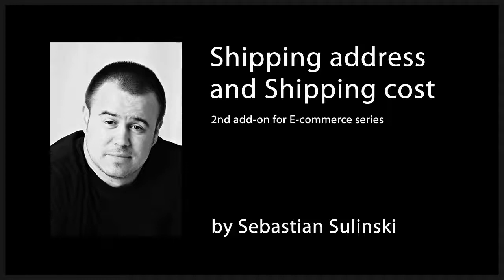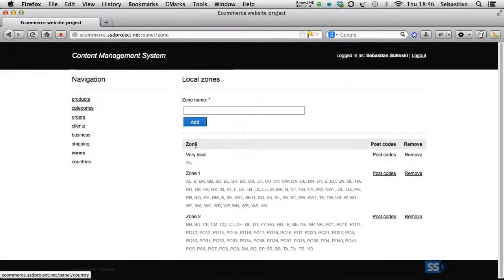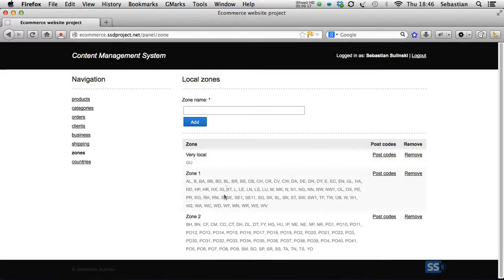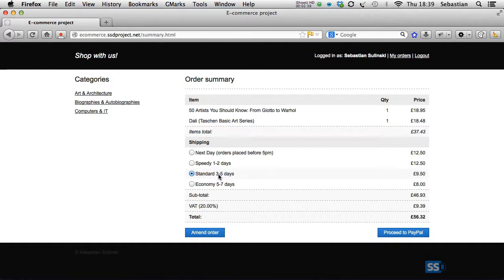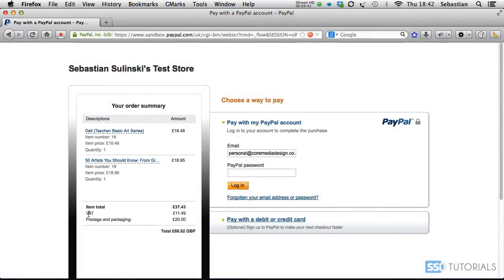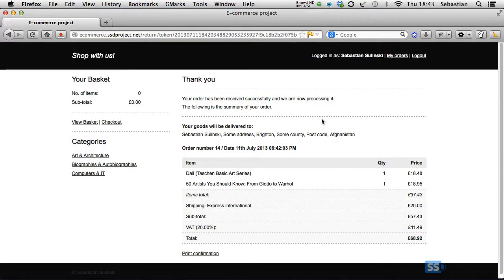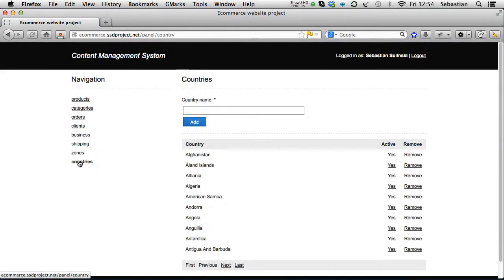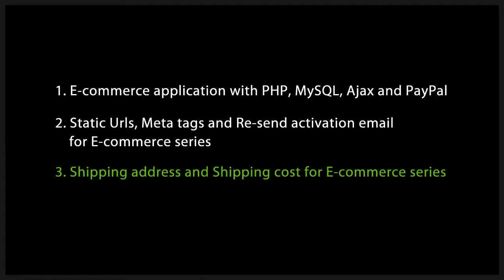Shipping address and Shipping cost for E-commerce series - learn E-Commerce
Best E-Commerce Course
Second add-on to the main E-commerce application with PHP, MySQL, Ajax and PayPal series.
Add shipping cost functionality to the pre-existing system,Add additional, shipping address for the visitor,Improve the confirmation message on return from PayPal,Give administrator tools to manage all shipping related information
You need to complete the main and the first add-on series (see course summary),In this, second add-on to our main 'E-commerce application with PHP, MySQL, Ajax and PayPal' series we will learn how to add the additional, shipping address option for the visitors, who might wish their goods to be send to the different address then the billing one.,Most importantly however, we will add the functionality for the system to calculate the shipping cost for the order based on the destination and weight of all products in the basket.,For local deliveries, where shipping address is within the same country as our online business, we will use the zone with associated post codes approach, wheres for international orders simply country of destination.,Either it's a local or international destination, we will create a list of different shipping types – such as for instance : Next day delivery, Standard and Economy.,This is the second add-on to our main E-commerce course, therefore you have to complete the main and the first add-on titled 'Static Urls, Meta tags and Re-send activation email for E-commerce series' before you proceed with the instructions in this course.,You will continue with the files created in the previous two series so please make sure that you have competed them first.,Associated titles:,Build E-commerce website with PHP, MySQL, jQuery and PayPal,Static Urls, Meta tags and Re-send activation for E-commerce series (1st add-on),PHP PDO, Custom Exception Handler and Namespaces for E-commerce series (3rd add-on),,Anyone with a basic / intermediate knowledge of PHP,Anyone with a basic / intermediate knowledge of PHP